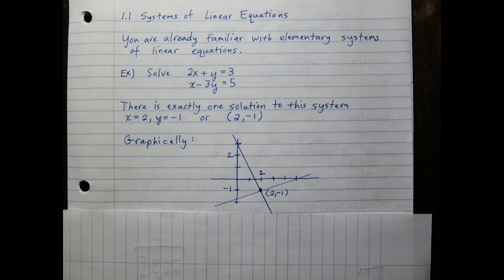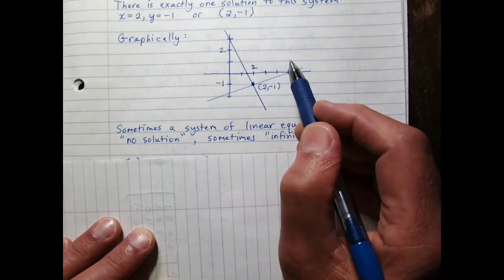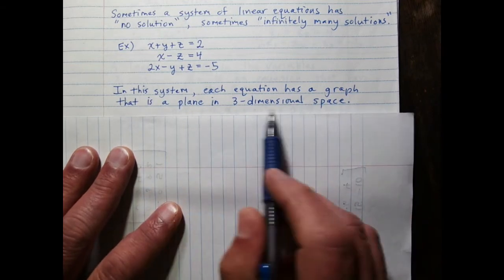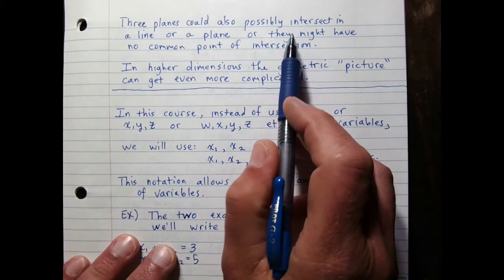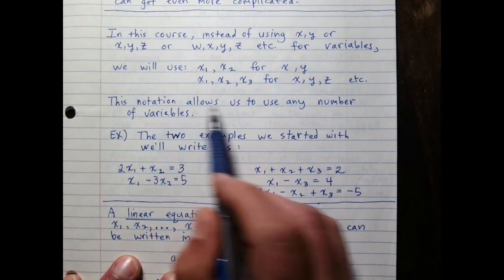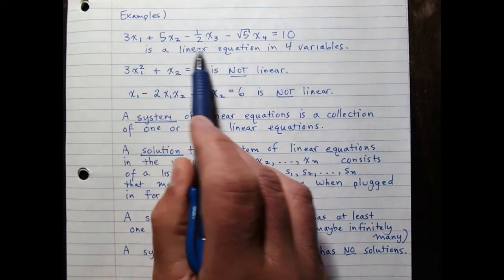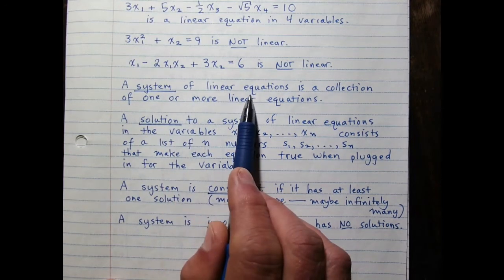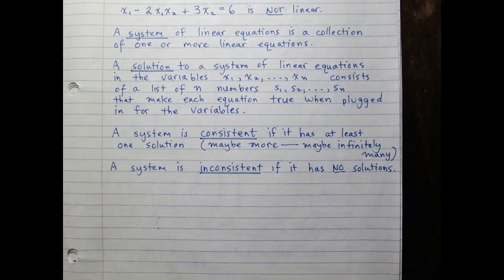MATH 120 1.1 Part 1